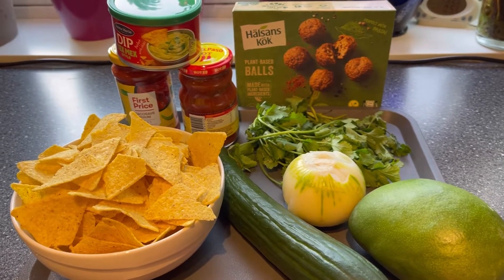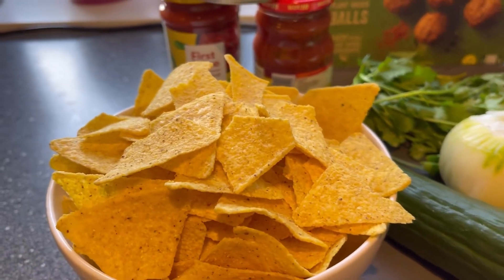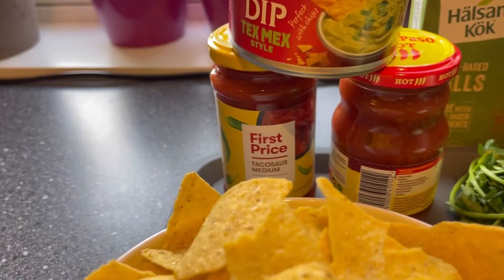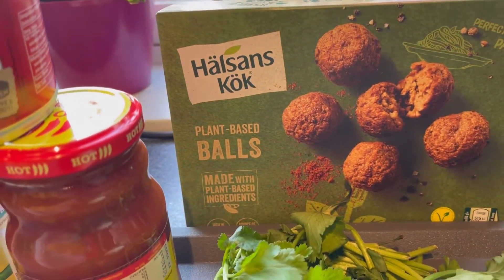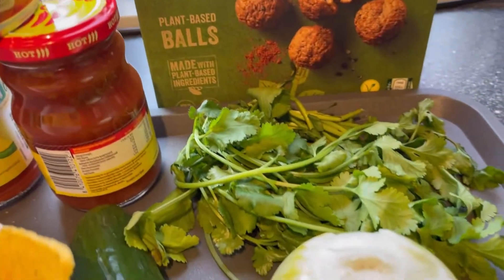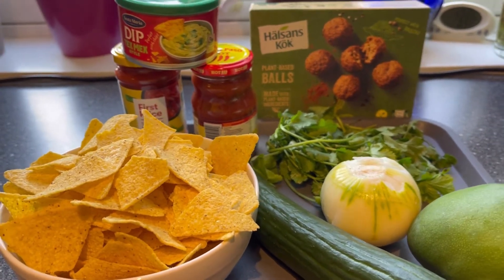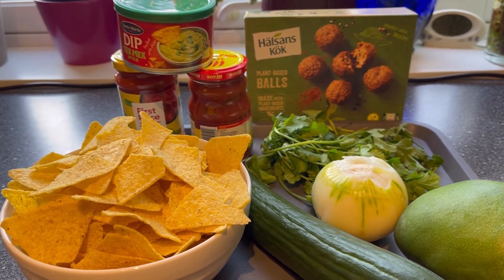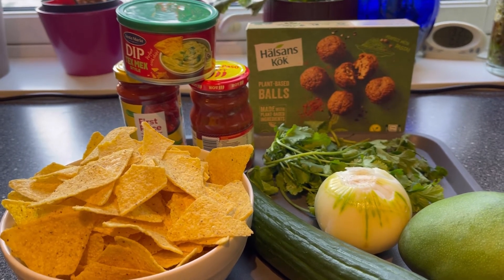Eating tortilla’s with a twist, trailer!